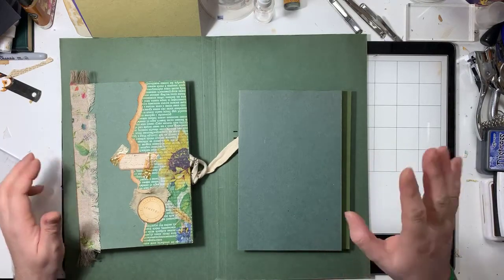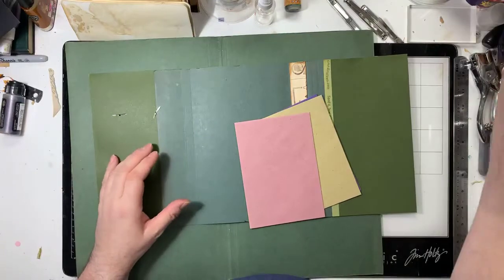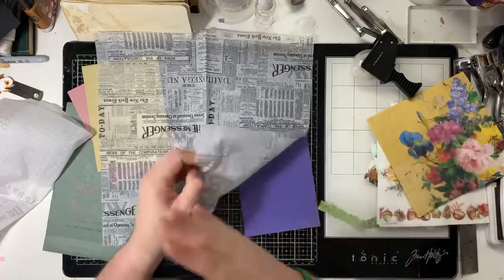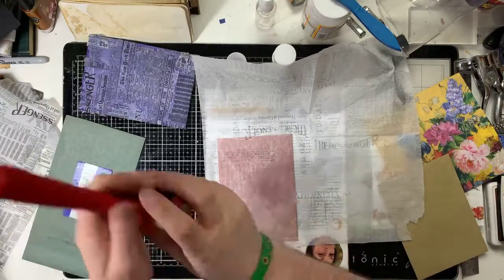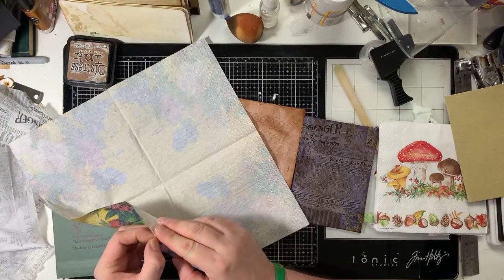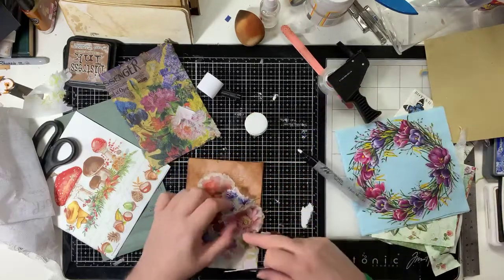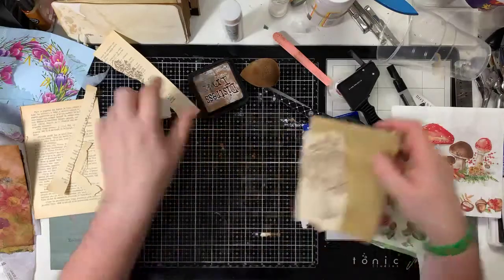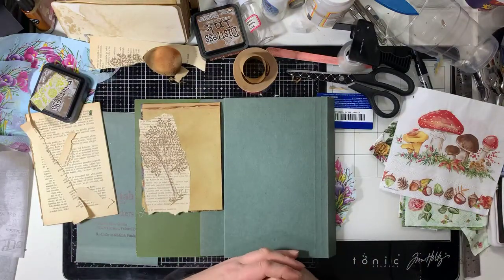File Folder Folio Tutorial Part Three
In this third video of a series (of undetermined length) I demonstrate how to make the elements of my take on a file folder folio.

Hold tight for more inane banter whilst I endeavour to help you to create beautiful crafts and artistry.

This series takes you from the very basics through to building a beautiful and unique junk journal, this video series is perfect for those who are just finding their feet in the junk journaling world, through to the more advanced and confident junk journaling crafter.

This is junk journaling for beginners, intermediate and advanced.